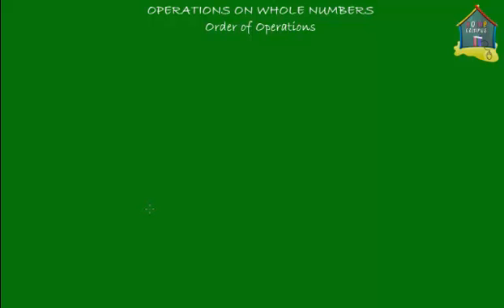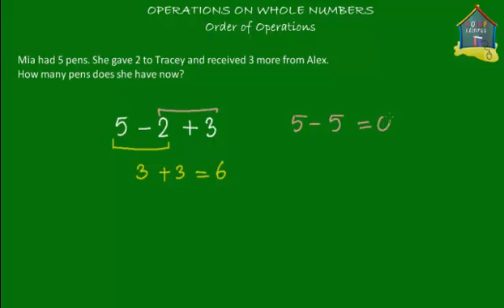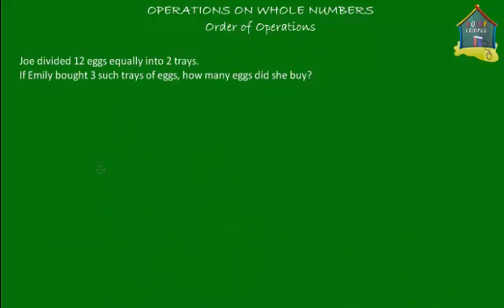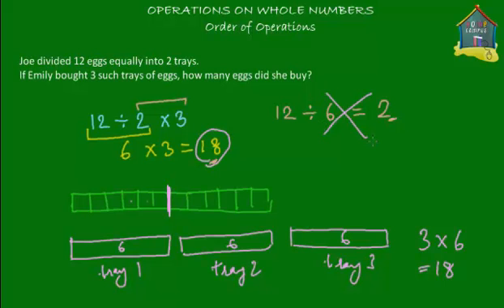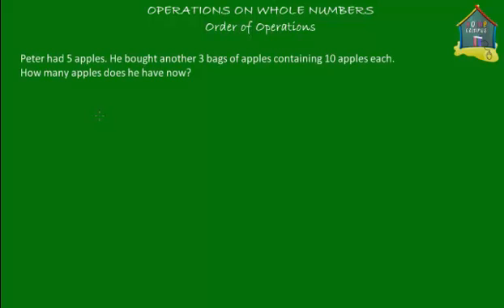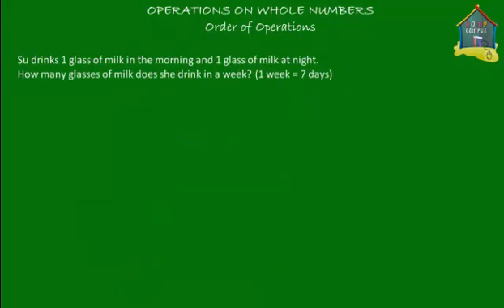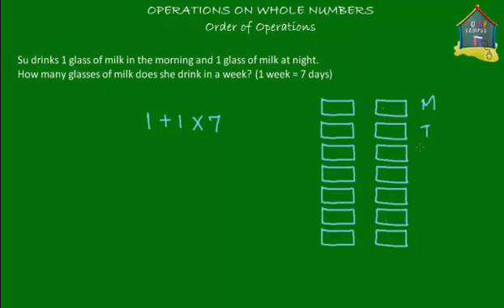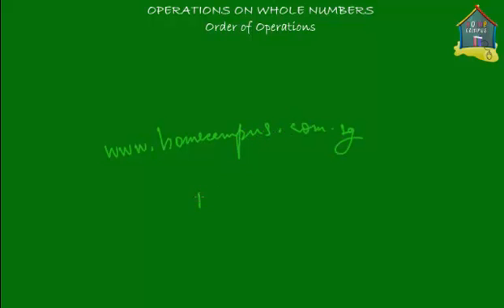Elementary 5 Math: Operations on Whole Numbers, Order of Operations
: Learn the correct order of operations (addition, subtraction, multiplication and division). Practice the skill and monitor your progress For detailed notes on this topic go